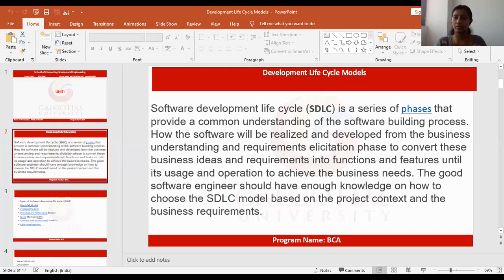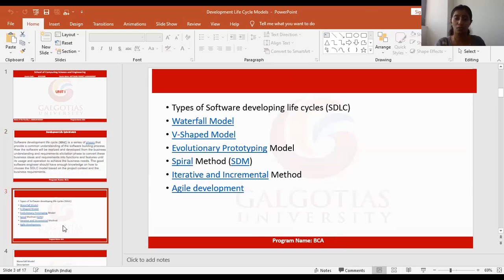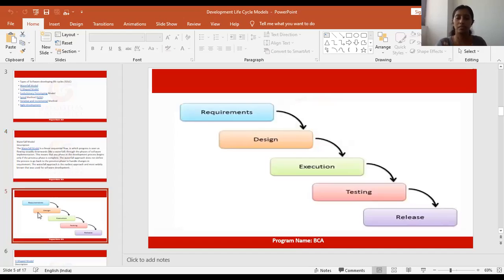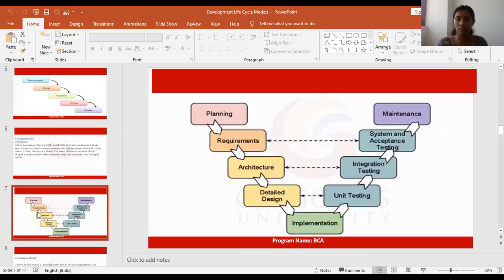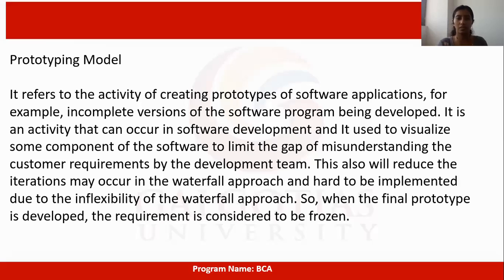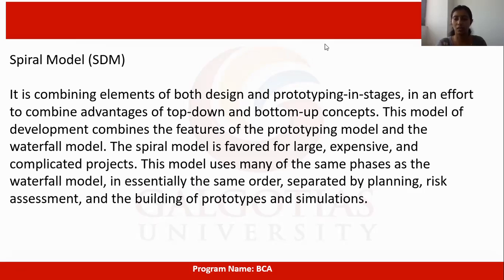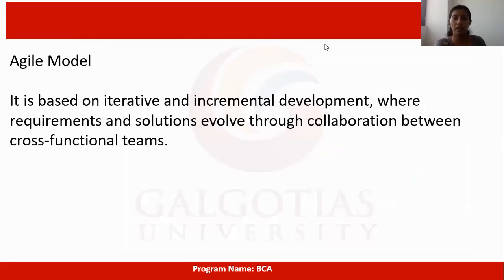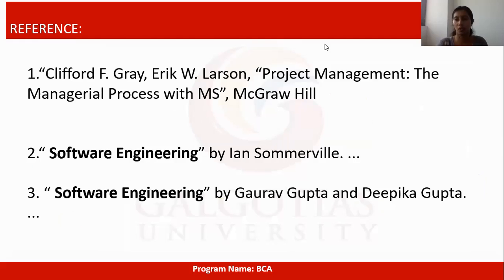BCAC3105, Software Project Management: SDLC